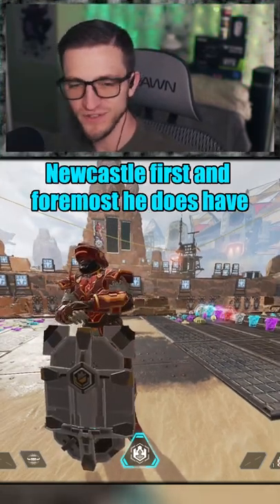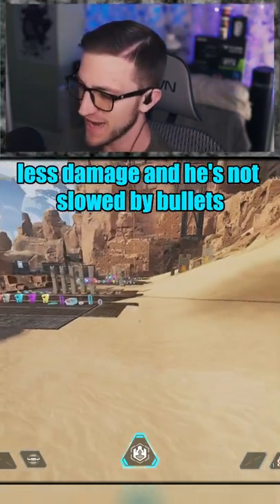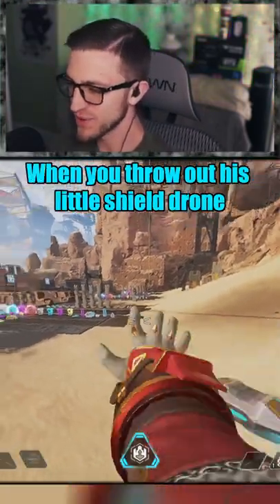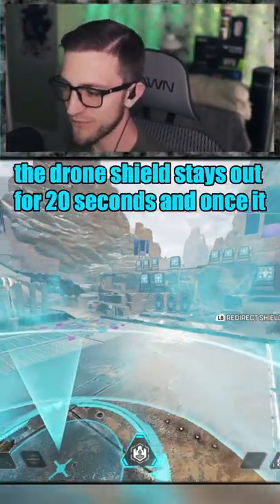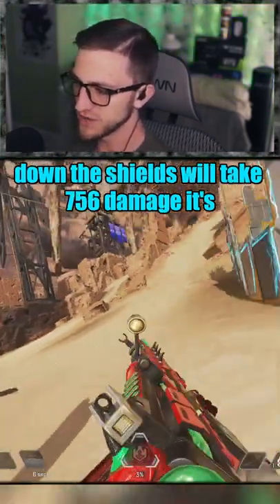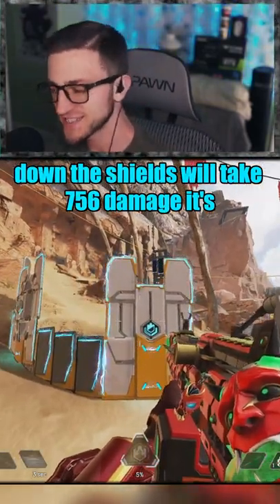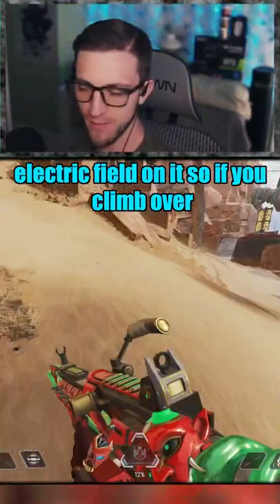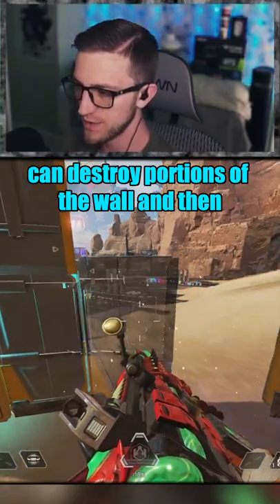THE BASICS OF HOW NEWCASTLE WORKS IN APEX LEGENDS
Apex Legends Season 13 is now out and with it came the release of Newcastle. This video with breakdown the basics of how Newcastle works in Apex Legends and everything you need to know about his kit. Including how Newcastle's ultimate works and the cooldown of his abilities.

132 Views - Mar 14, 2024